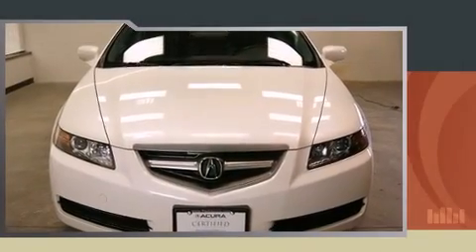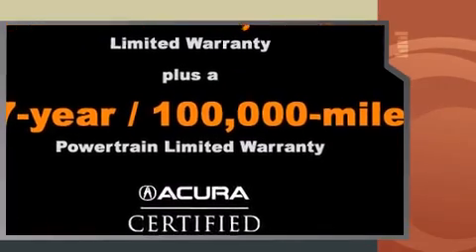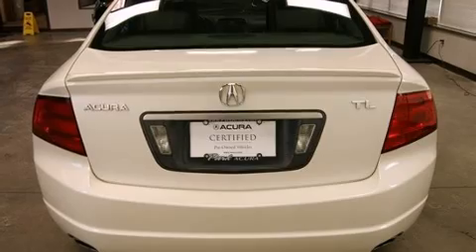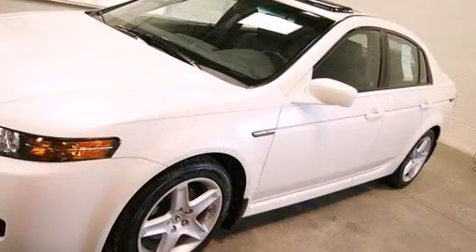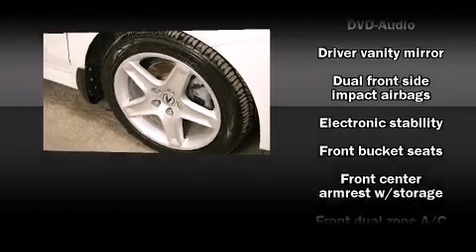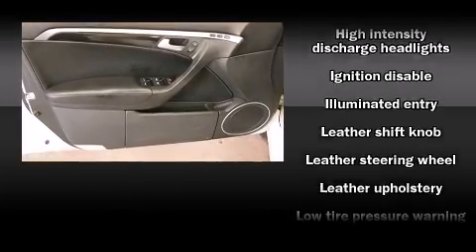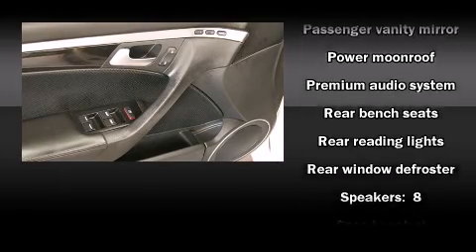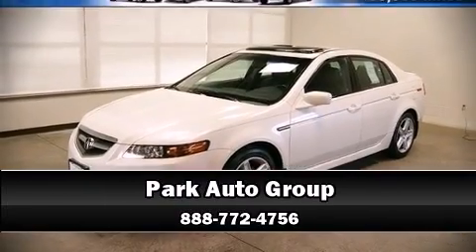2006 Acura TL in Green, OH 44312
in Green, OH 44312

The 2006 Acura TL. This 4 door, 5 passenger sedan just recently passed the 50,000 mile mark! It features a front-wheel-drive platform, an automatic transmission, and a 3.2 liter 6 cylinder engine. Top features include heated front seats, power front seats, front fog lights, power moonroof, remote keyless entry, cruise control, an overhead console, and power windows. Enjoy your favorite music via the stereo system, which includes a CD player with AM/FM radio, a cassette player, steering wheel mounted audio controls, and 8 speakers, providing excellent sound throughout the cabin. With side curtain airbags supplementing the rest of the safety network, you can be assured that you and your passengers will experience top-tier protection. A test drive is waiting for you.